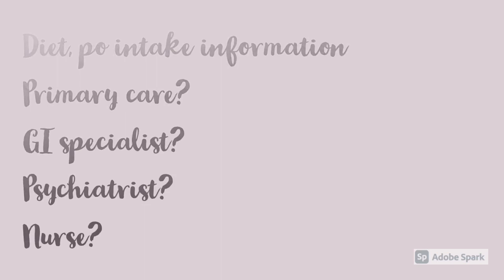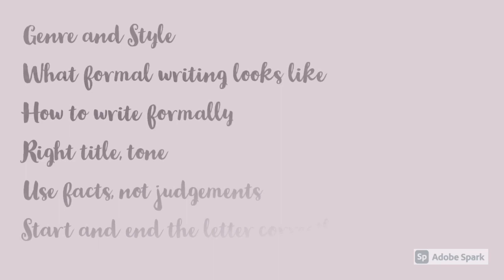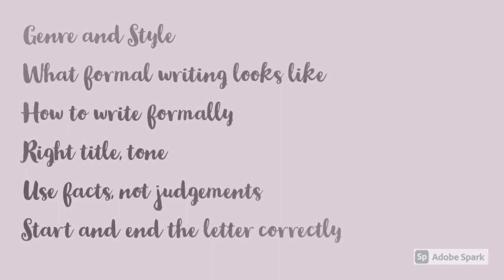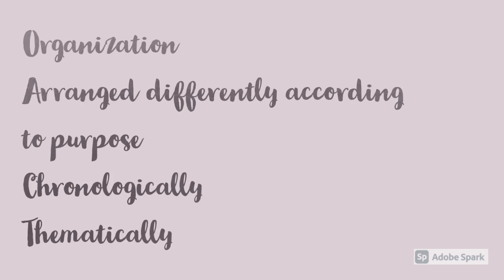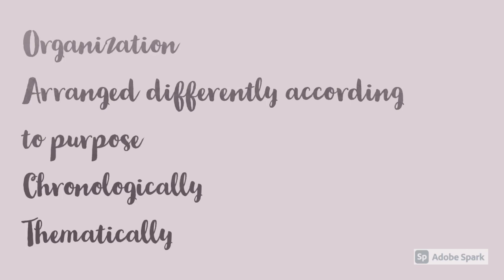Top tips: How to prepare for OET exam writing component ?